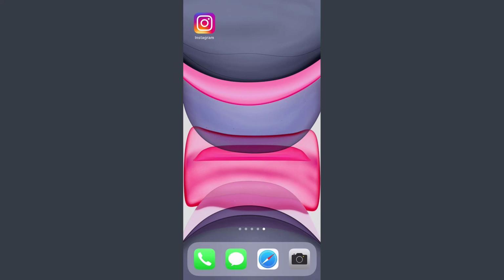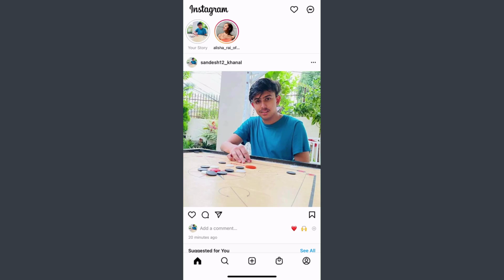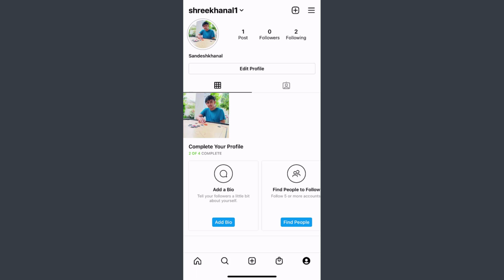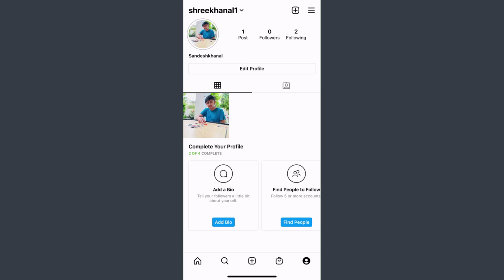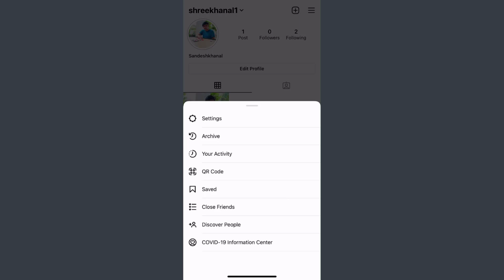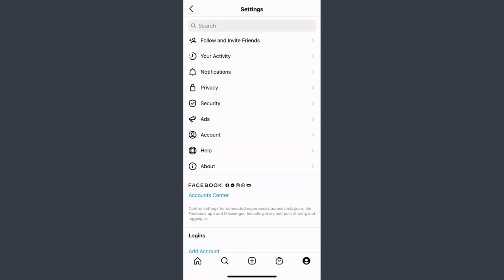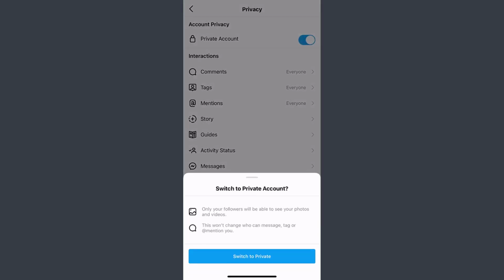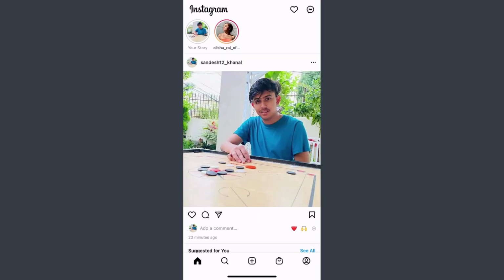How to Make Instagram Account Private | 2021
How to switch your instagram account to a private account?
Make sure you are already logged in
Then on the bottom of the screen tap on the avatar icon. This will take you to your own profile.
Then on the upper right corner you will see three horizontal lines tap on that.
Again tap on the settings option
Then scroll down and you will see a option with privacy.tap on that
Then,under account privacy heading you will see a private account option , tap on that and that's how you can switch your normal instagram account to a private account.